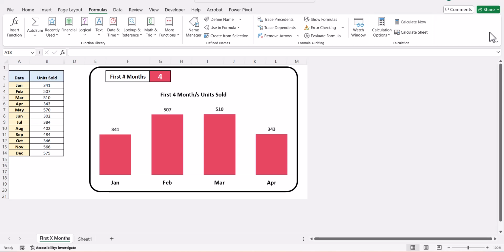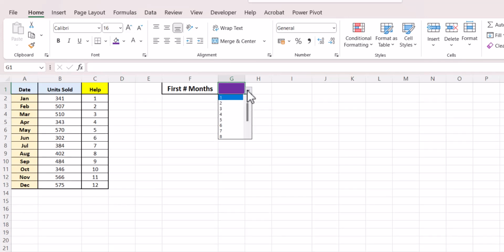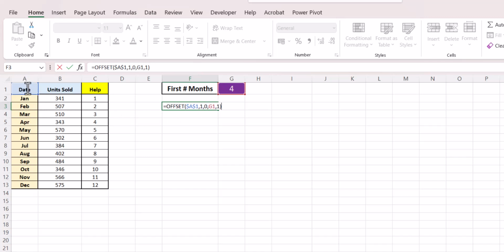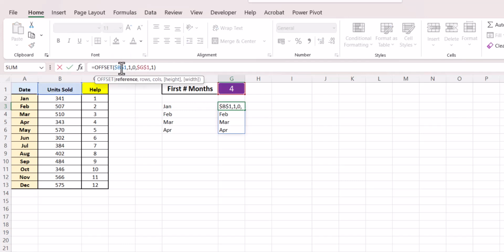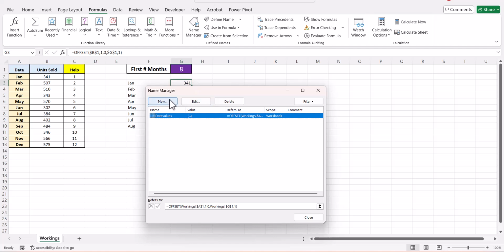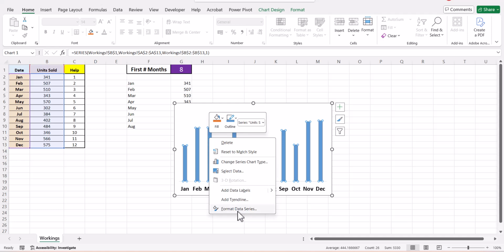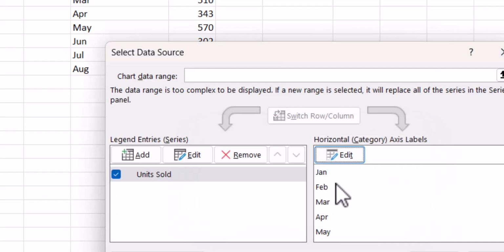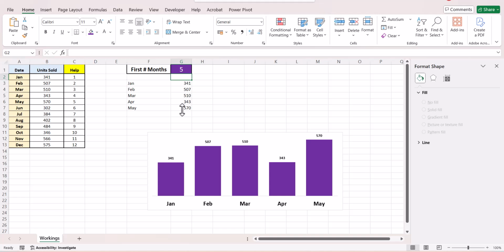First X Months Chart using Offset | Excel Dashboards | Excel Charts | Excel Tutorial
excel shorts
excel tutoring
excel formula
ms excel
excel tricks
developer excel
excel tips and tricks
data entry
advance excel
excel formula hacks
excel tutorial
excel vlookup
print titles in excel
short excel
data tab
excel formulas
excel shortcut